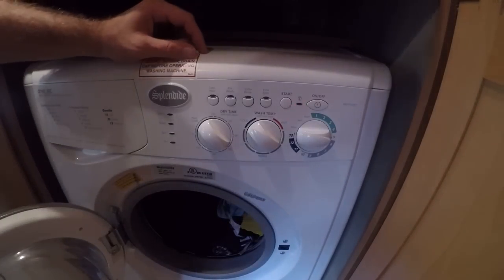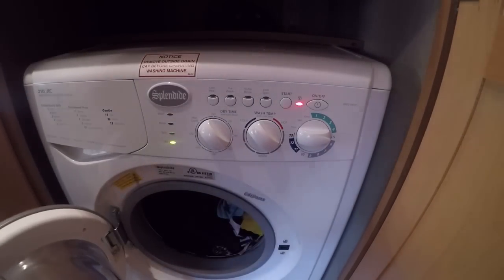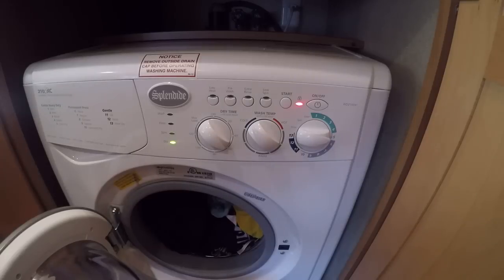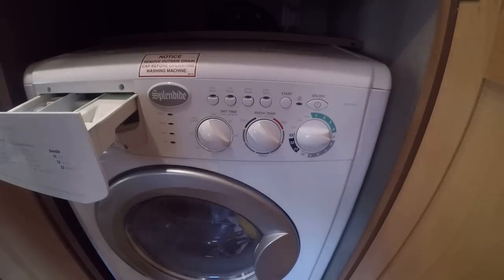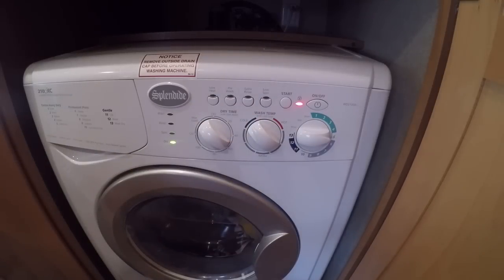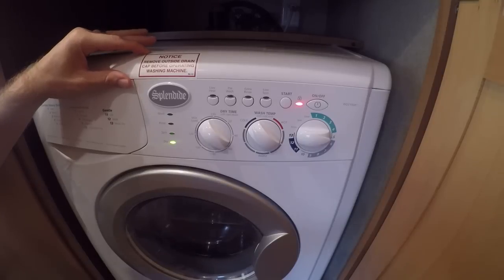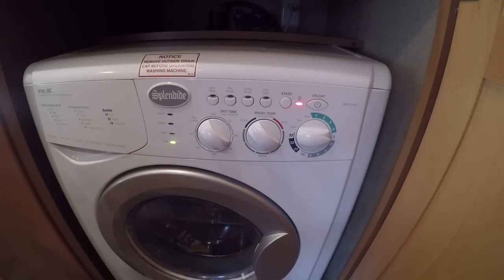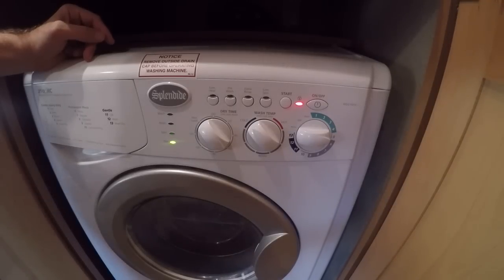Best RV Washer Dryer Combo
* Splendide WD2100XC

We've used two of these units in two different RVs and it has been a great alternative to dragging our clothes to a laundromat. I highly recommend the WD2100xc and think you would have a hard time finding a better unit.